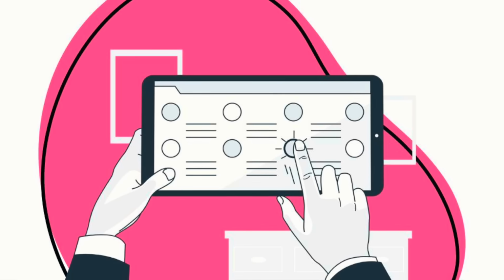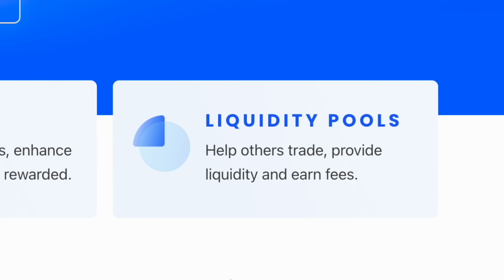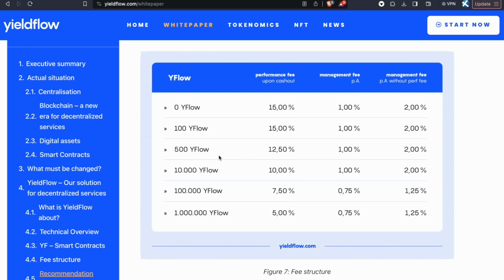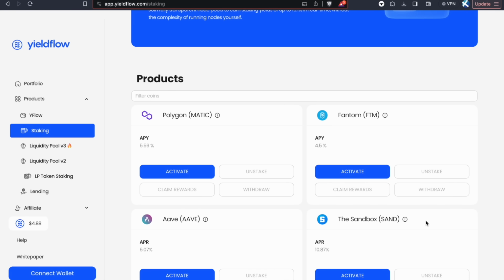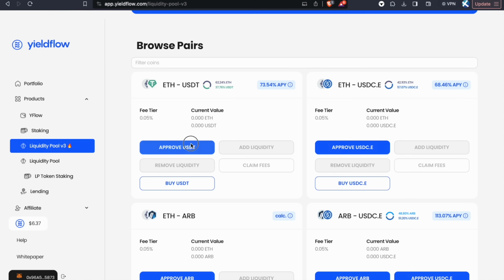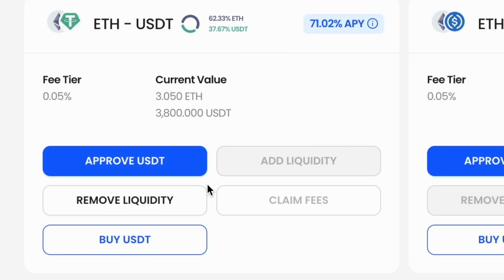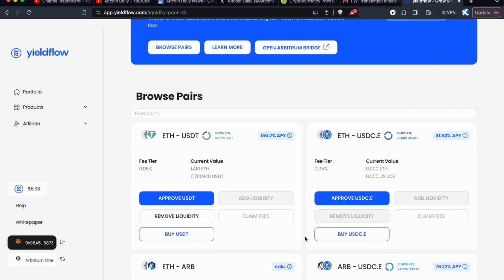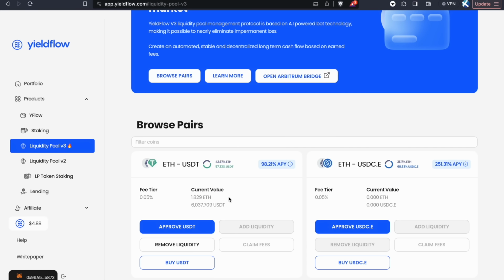How To Grow Your Crypto Portfolio w/ YieldFlow | Project Review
How to yield farm crypto? Best staking coins 2024? Today let's review yieldflow and do a walkthrough of the platform.

Yieldflow is a channel partner. Payment was made in USDT in exchange for a review of the platform. They also provided $10k to be able to try out the product.
Investing in cryptocurrency is risky. Do not invest any money that you are not willing to lose.

Material holdings over $1000 (in no particular order): BTC, ETH, MINA, DOT, SUPER, FEAR, XCAD, XDEFI, LINK, INJ, VPAD, BICO, SIS, MATIC, BNB, GRUMPYCAT, PRISMA, SEED.

Altcoin Daily is a Tomi Network ambassador.
Altcoin Daily is an XCAD ambassador.